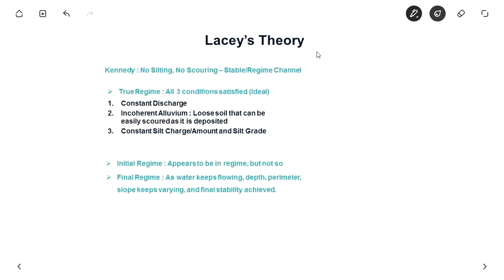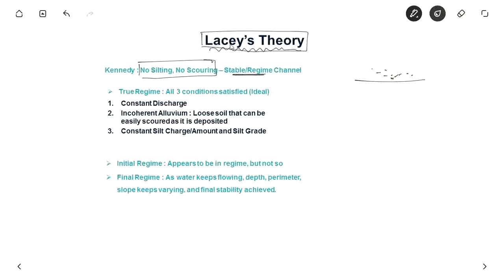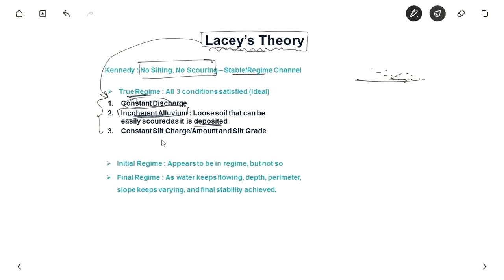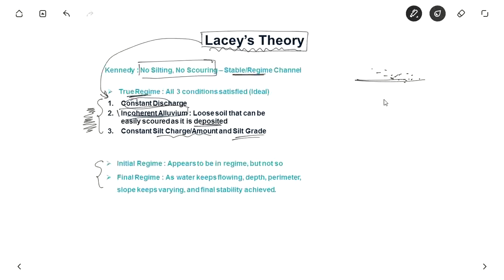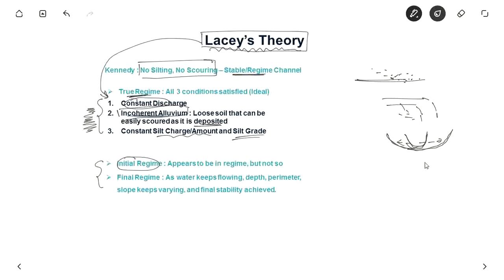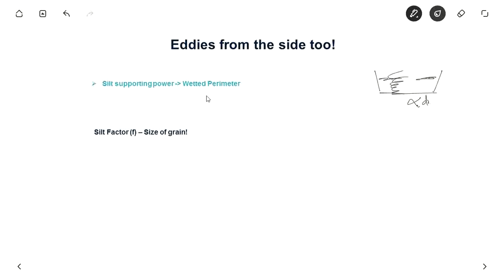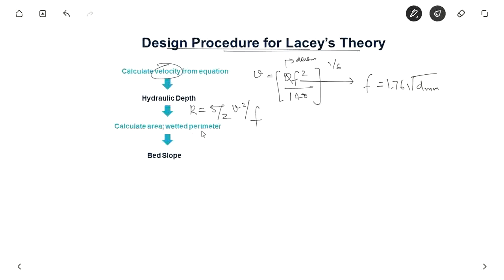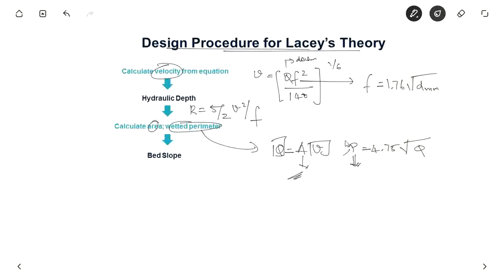Lacey's Theory | Canal Design | Irrigation Engineering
This video talkss about Lacey's theory, the design steps and also the drawbacks and advantage over Kennedy's theory of canal design.

Hello everyone, hope you liked the video. This is an educational platform set up IIT Bombay Graduates with an aim to prepare you for competitive exams like GATE, ESE, etc., and to widen your knowledge in Civil Engineering. You can find our entire playlist of videos in this